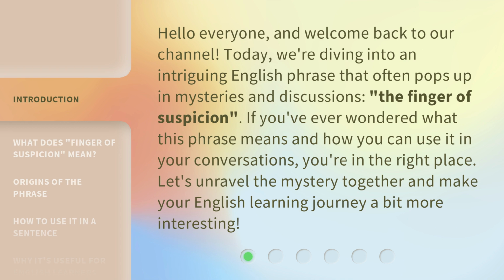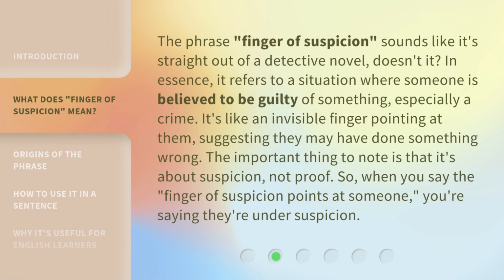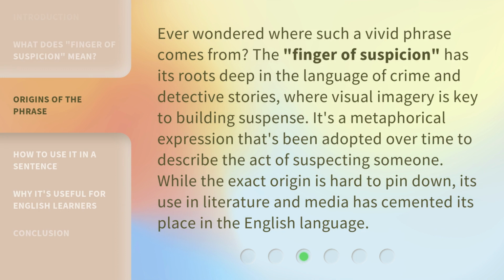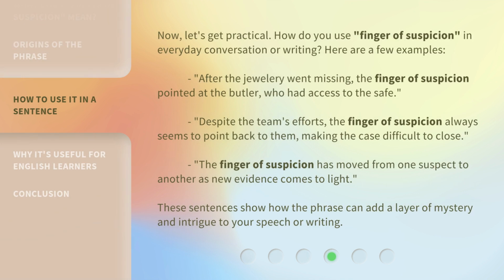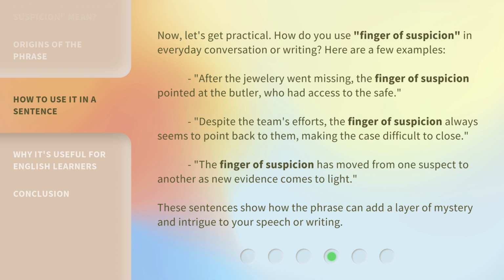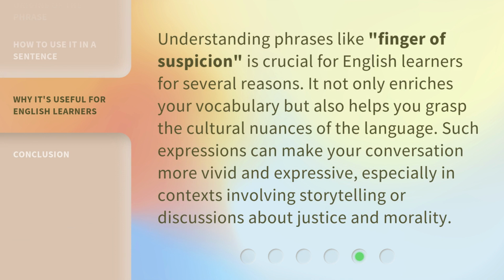The Mystery of the "Finger of Suspicion": Unraveling its Meaning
00:00 • Introduction - The Mystery of the "Finger of Suspicion": Unraveling its Meaning
00:34 • What Does "Finger of Suspicion" Mean?
01:08 • Origins of the Phrase
01:38 • How to Use It in a Sentence
02:18 • Why It's Useful for English Learners